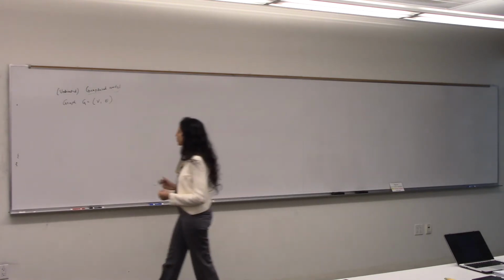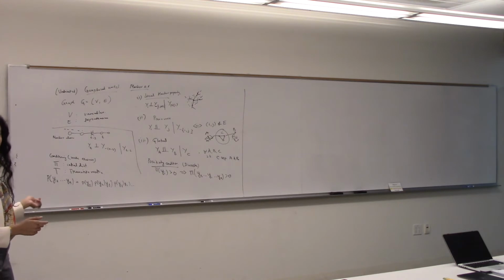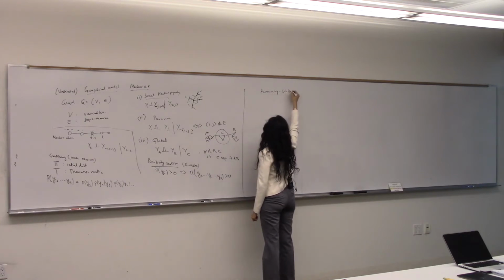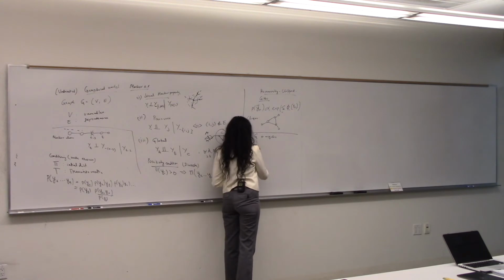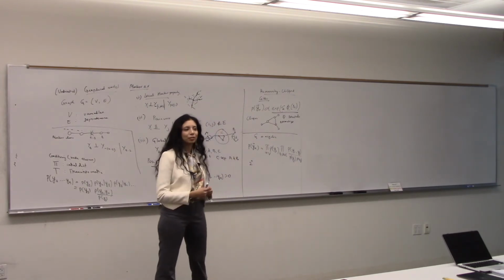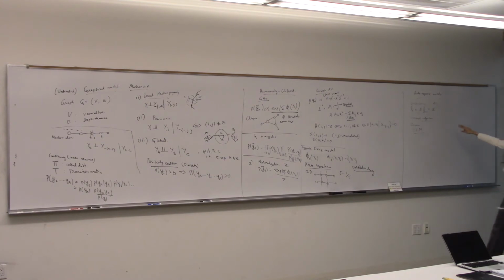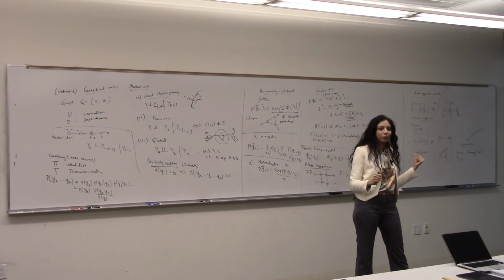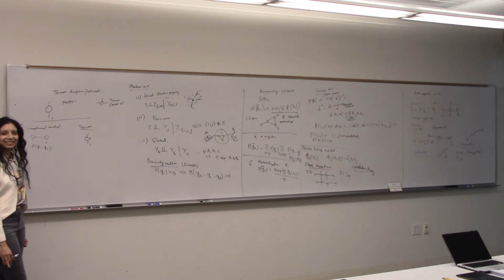CS 165 Foundations of Machine Learning and Statistical Inference Lecture 11